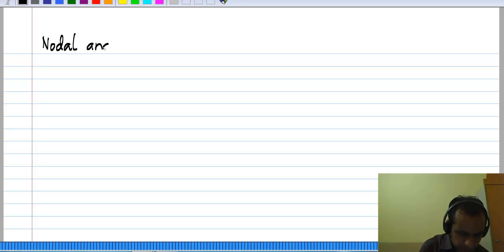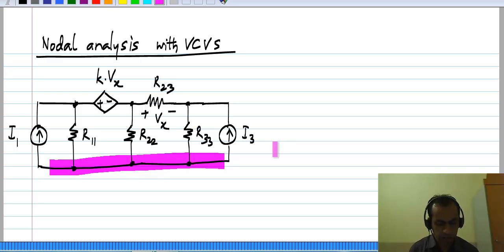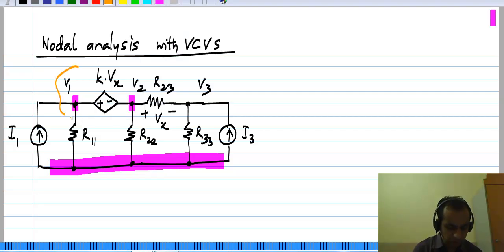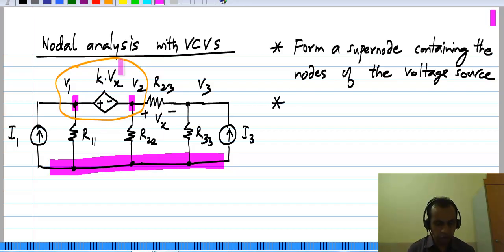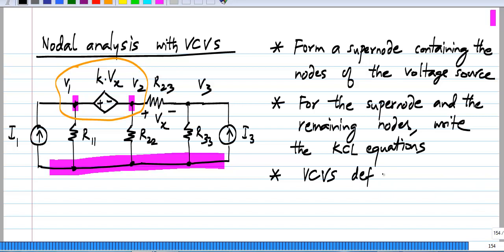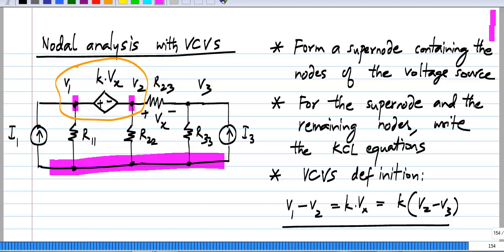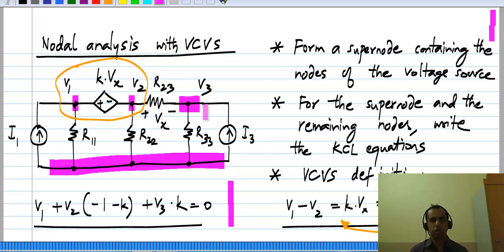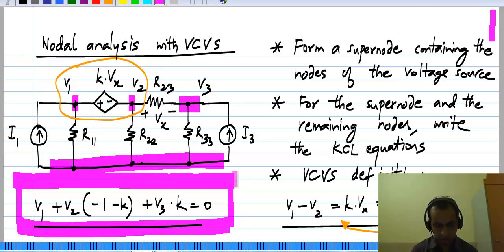Nodal analysis with VCVS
Attached: 0804VCVS.mp4

 To access the translated content:
1. The translated content of this course is available in regional languages.
 2. Regional language subtitles available for this course
 To watch the subtitles in regional languages:
 1. Click on the lecture under Course Details.
 2. Play the video.
 3. Now click on the Settings icon and a list of features will display
 4. From that select the option Subtitles/CC.
 5. Now select the Language from the available languages to read the subtitle in the regional language.